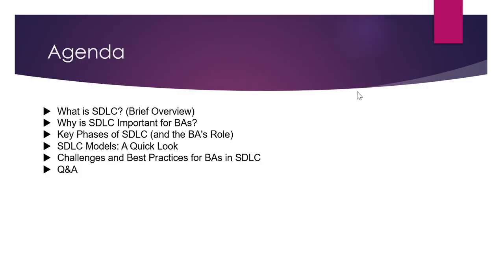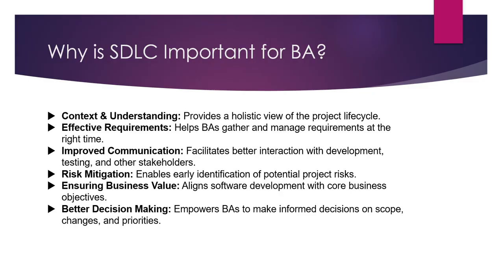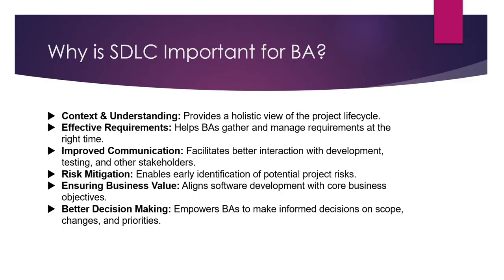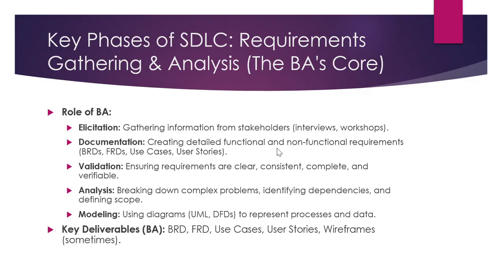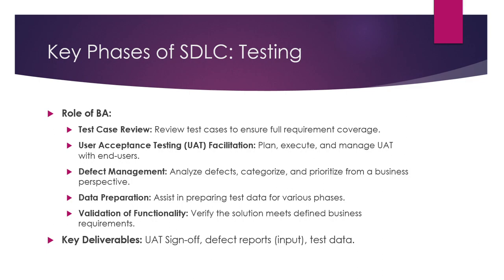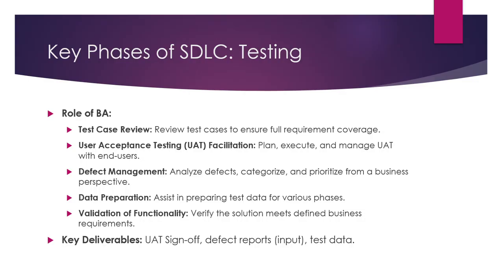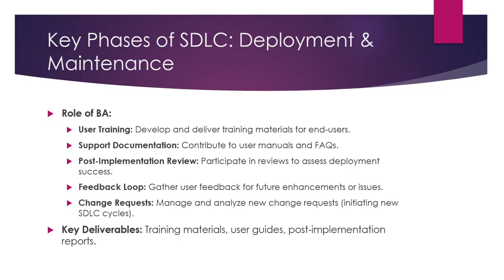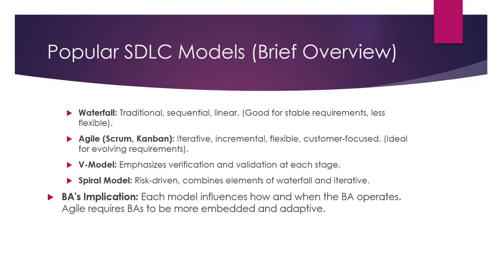SDLC for Business Analysts: Understanding Your Core Role in Software Development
Hey everyone! In this comprehensive video, we dive deep into the Software Development Life Cycle (SDLC) specifically from a Business Analyst's perspective. If you're a BA, aspiring BA, or anyone interested in how business requirements drive software projects, this is for you!

* A clear understanding of what SDLC is and its phases.
* How your role as a Business Analyst is pivotal at every stage of software development.
* Tips for effective requirements management, stakeholder communication, and testing.
* Insights into different SDLC models and their impact on your work.
* Practical strategies to overcome common challenges and excel as a BA.

Whether you're looking to enhance your BA skills, prepare for an interview, or simply understand the software development process better, this video has got you covered!